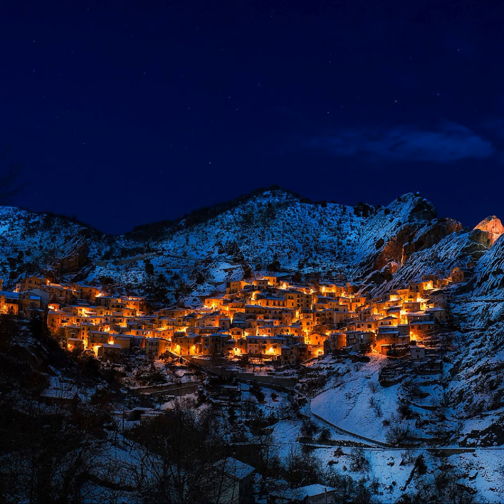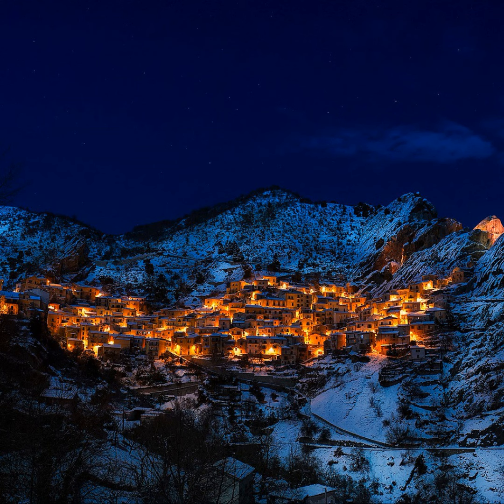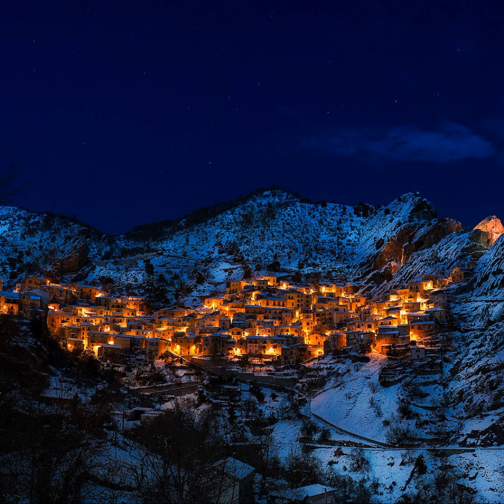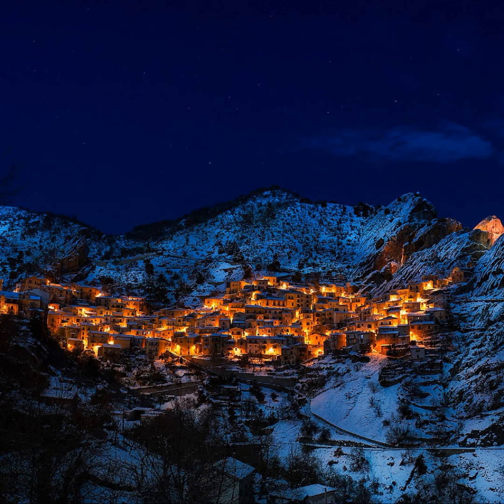Season 2, Episode 24 – “A Mary Kay Podcast”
Welcome back!  The main crew fights there way through some curious obstacles to get to see the Hawk.  We also talk about Mary Kay and pink cars.  We hope you enjoy!

Leave us a rating/review on iTunes or your whatever awesome podcast app you use.  And tell us where you listen to the fun!